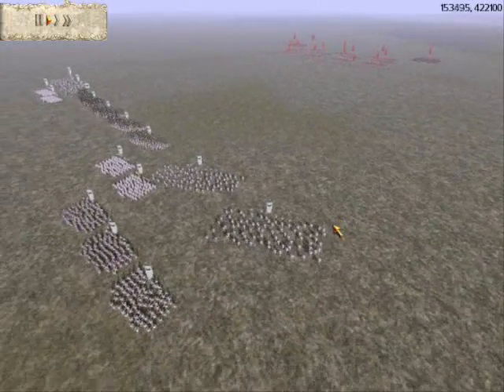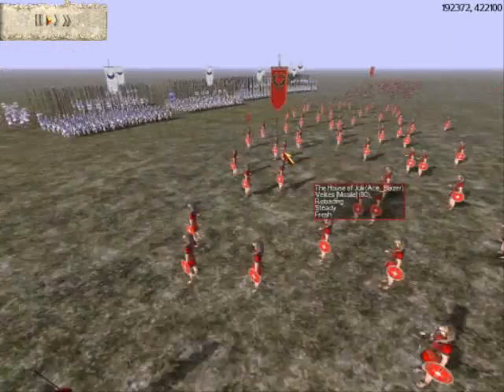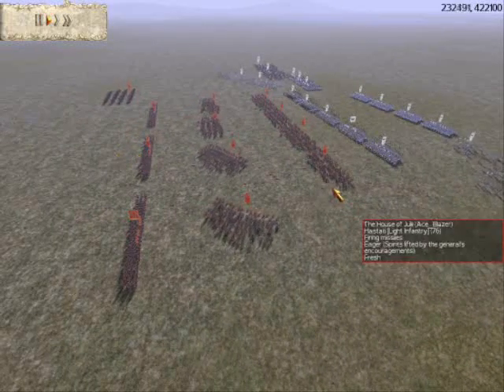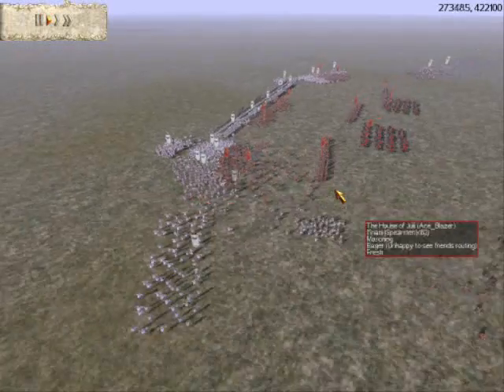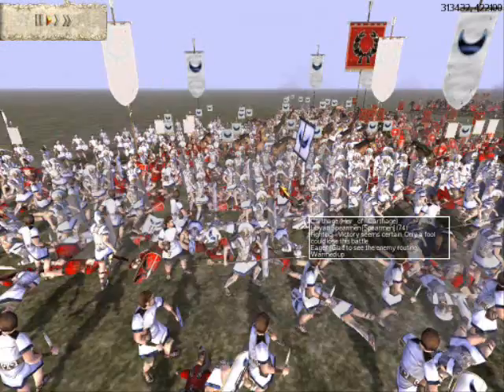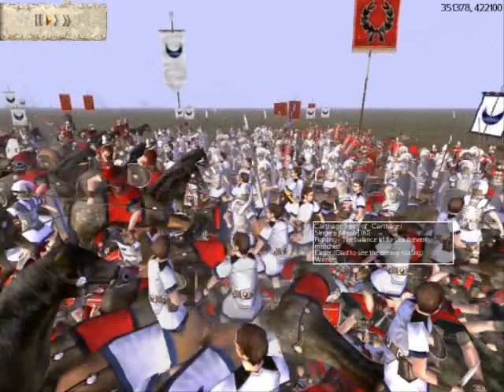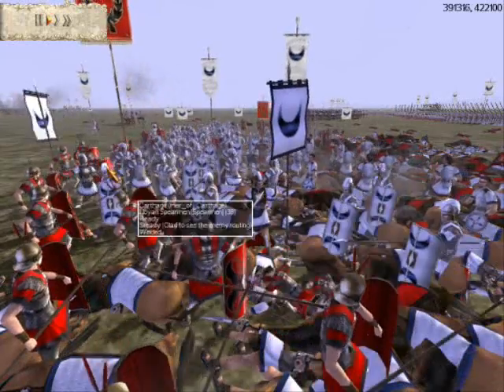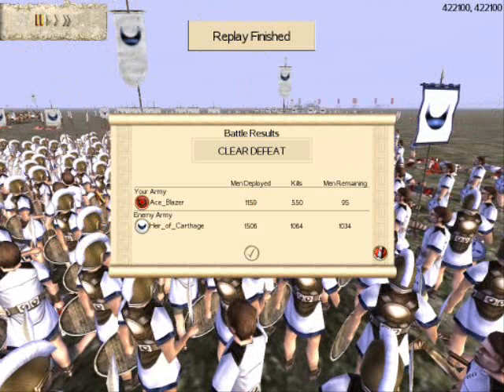Rome Total War Commentary #8: Ace vs HeirofCarthage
Hey everyone, this is a little rant video I made :)

My opponent is HeirofCarthage, the same that played PoM a few weeks ago.  He is in command of Carthage of course.

Playing at 15K, I command the Julii Romans with a more historical Pre-Marian Army.  We decided to have some fun with these, and we also played a historical battle.  See it here.